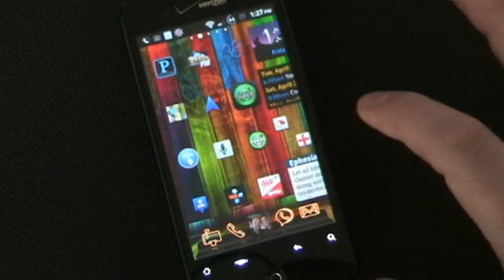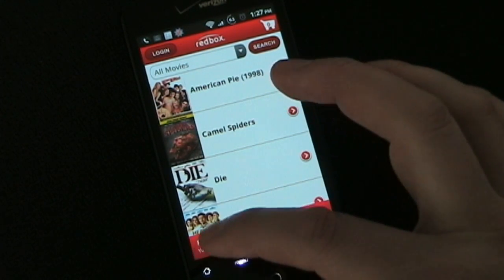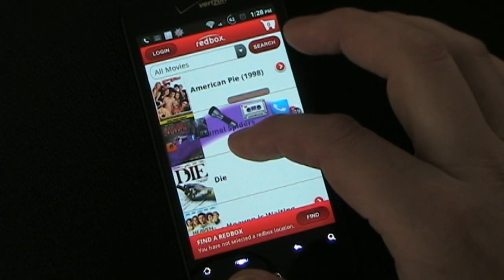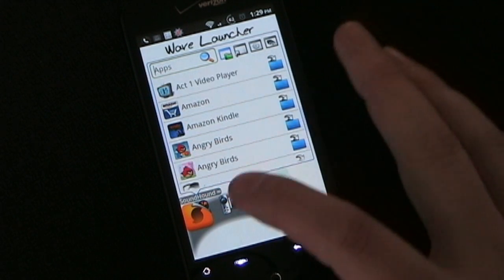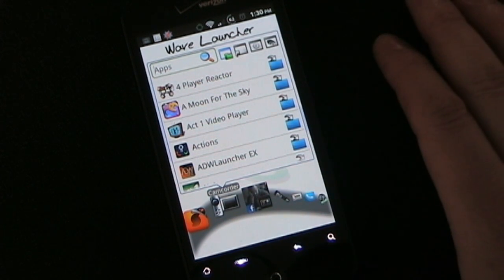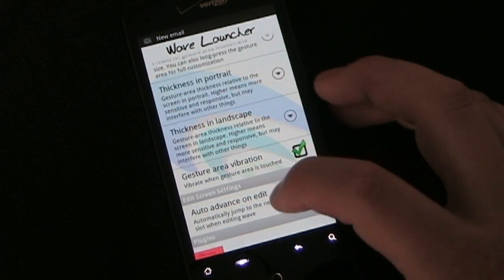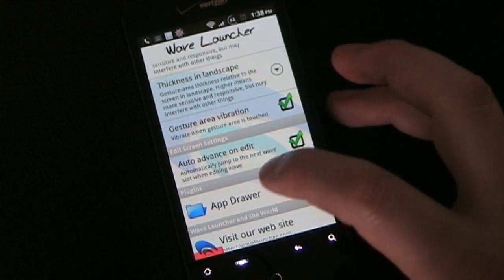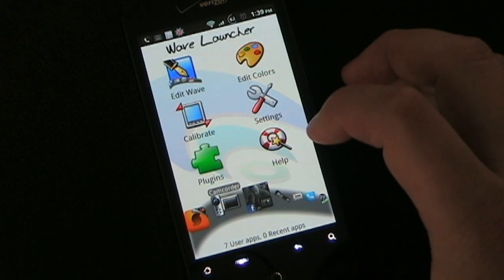Android App Review of Wave Launcher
Wave Launcher is much more than your average app launching widget.  It is hidden, yet easy to access from any screen - even if you're not on your home screen.  It gives you quick access to your most important apps, shortcuts, and even widgets.

Wave Launcher can be purchased on the Google Play Market for $1.99 as of today

It can also be purchased on the Amazon App Market for the same price as of today